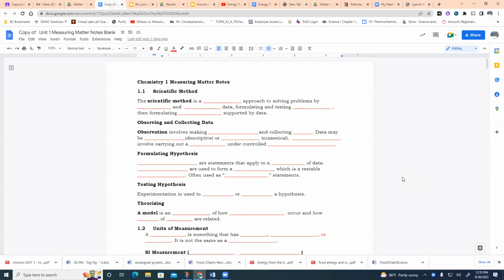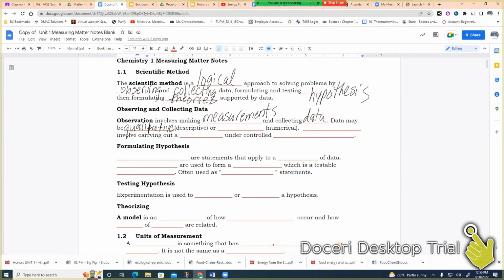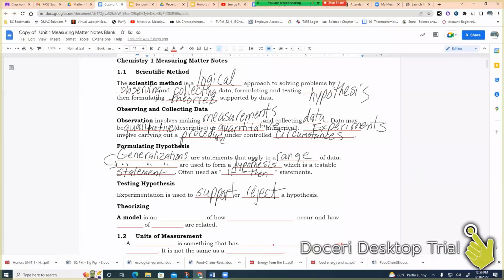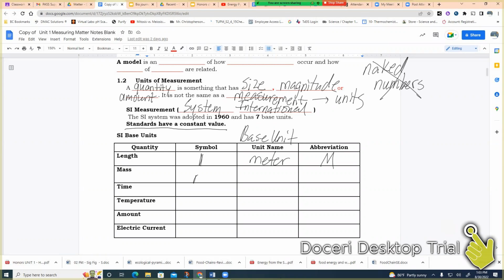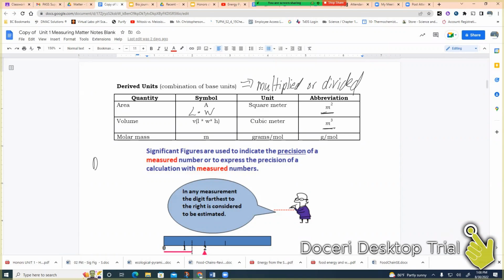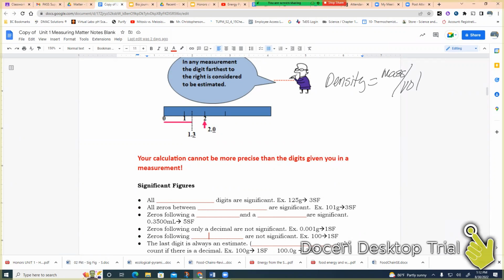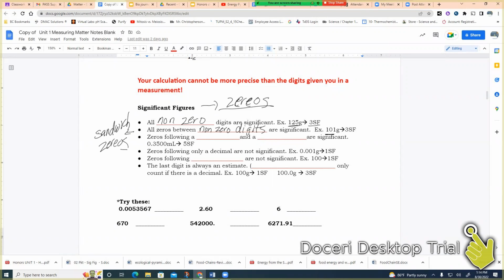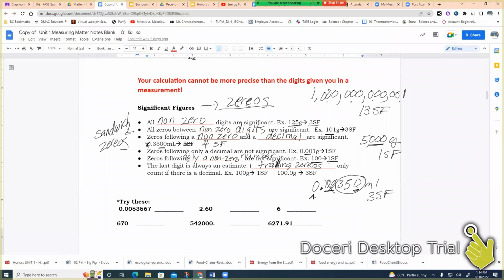Tuesday 08/30/22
Measuring Matter - Scientific Method and Sig Figs (Beginning)